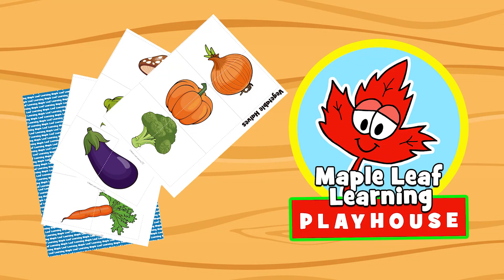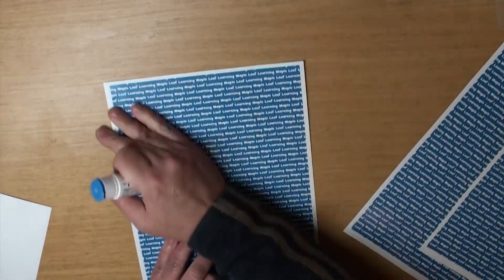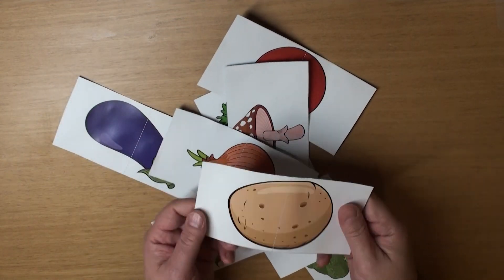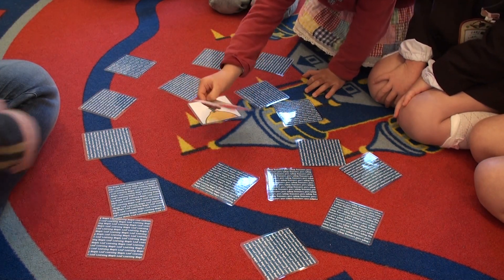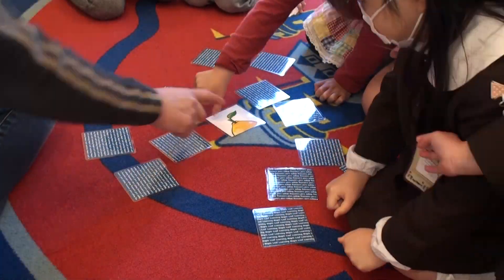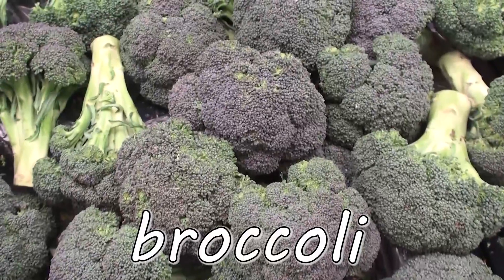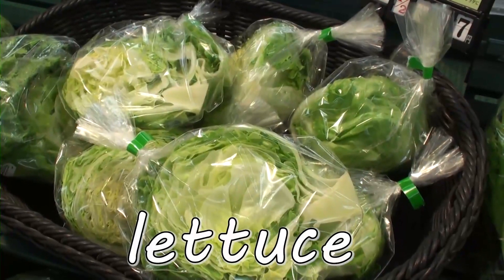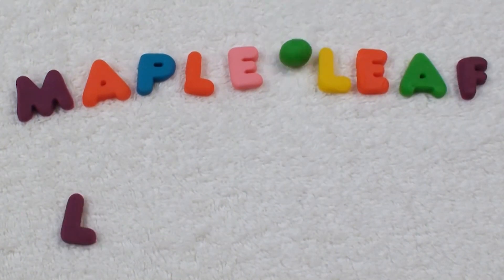Vegetable Halves Game | Maple Leaf Learning Playhouse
Let's make and play the Vegetable Halves game and then sing the "Yummy Vegetables" song!

"Yummy Vegetables" Lyrics:

Vegetables, yummy yummy yummy vegetables.
Yummy yummy yummy carrots.

Onions
Broccoli
Potatoes
Eggplants
Green peppers
Cucumbers
Tomatoes
Vegetables.

Yummy yummy yummy vegetables.
Yummy yummy yummy mushrooms.

Corn
Sweet potatoes
Lettuce
Beans
Pumpkin
Green onions
Asaparagus